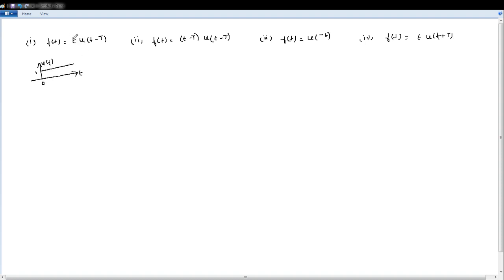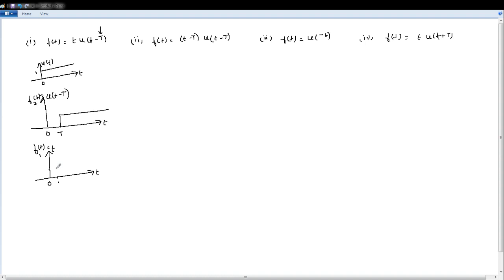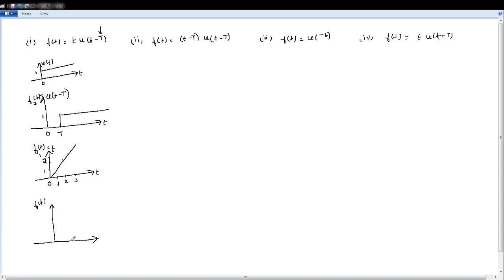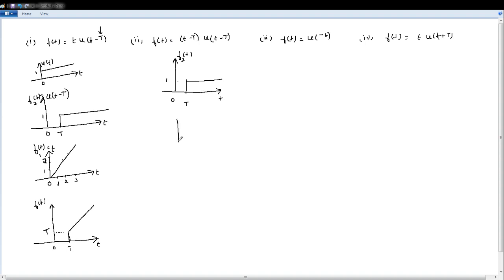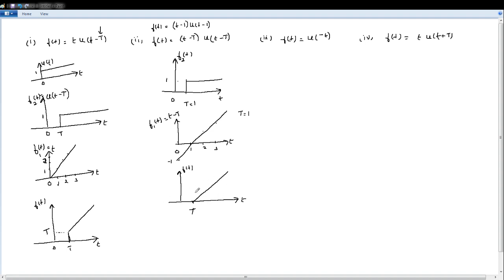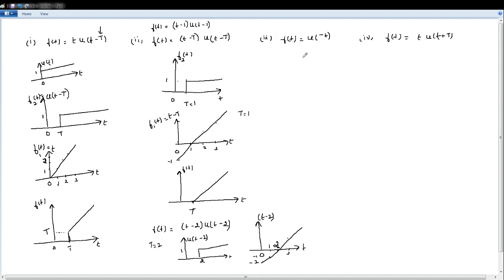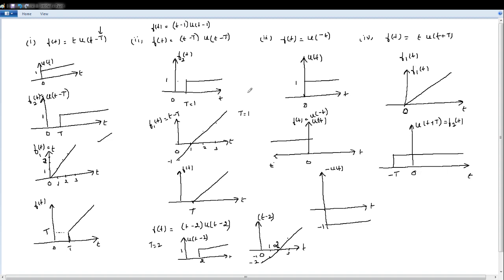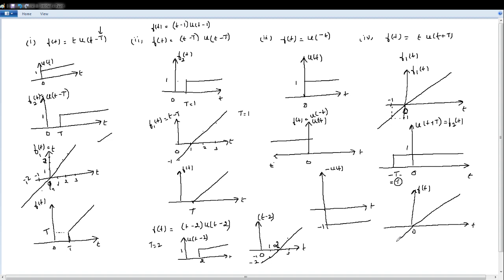Introduction to Waveform Synthesis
This video deals with Introduction to plot different  basic wave forms in time domain .